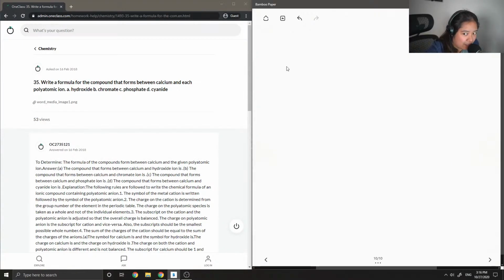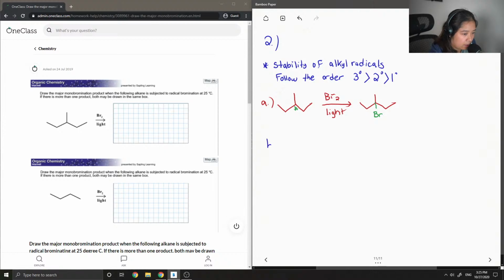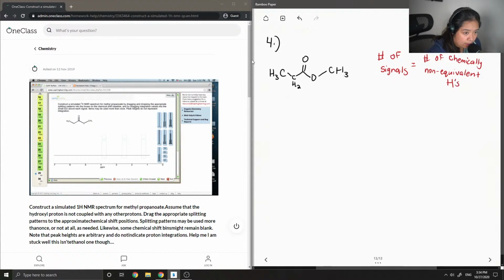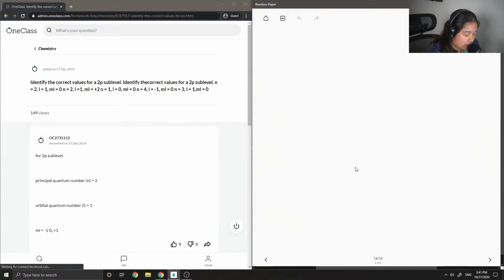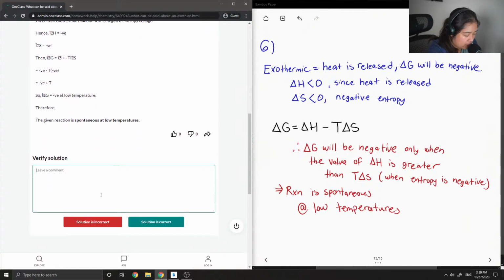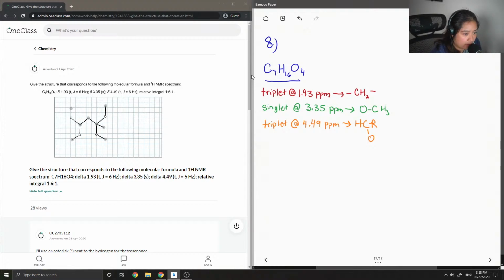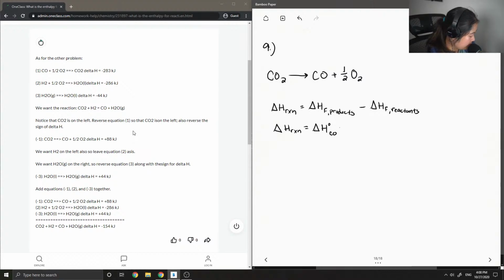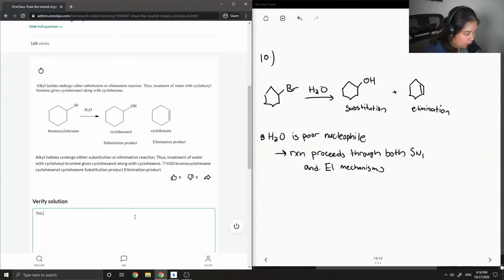Q&A with Donna - Popular Chemistry Questions